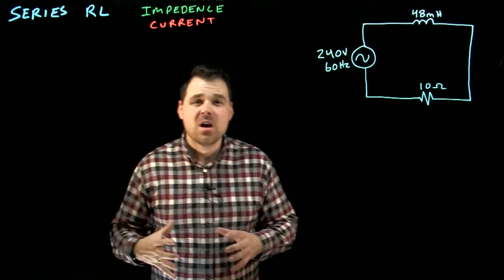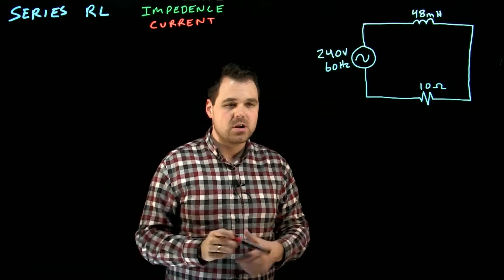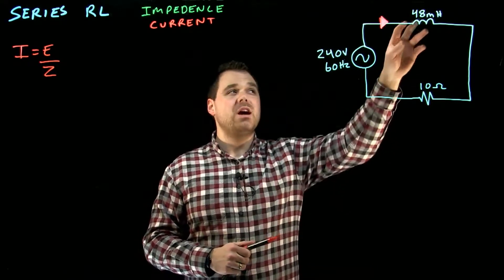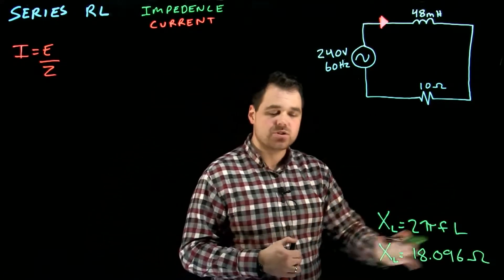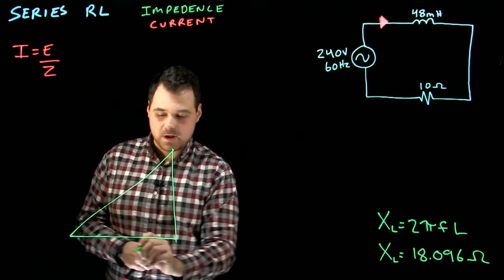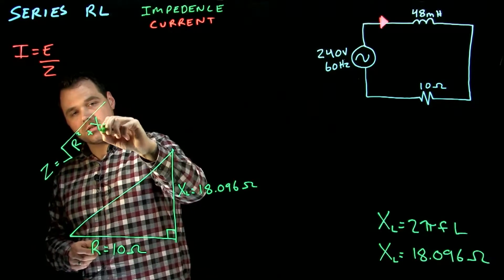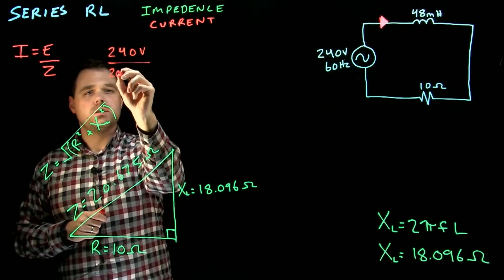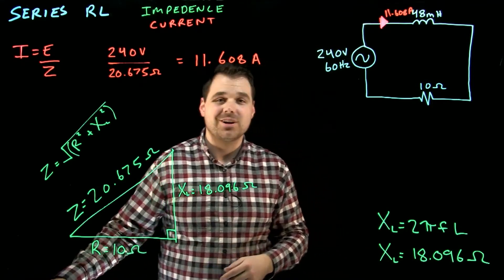Series Resistive Reactive Part 1 of 3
Series Resistive Reactive Circuit
Impedance and Current